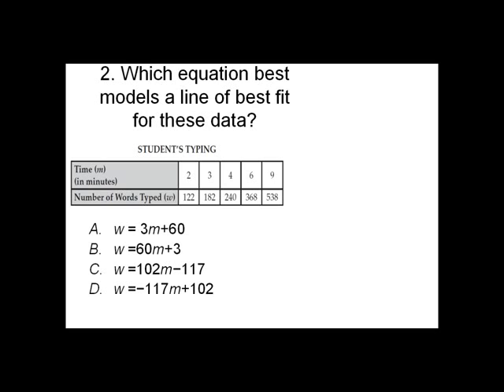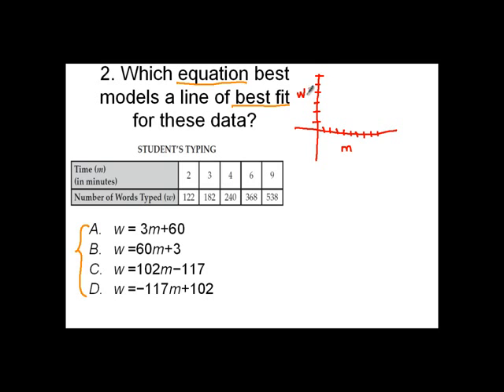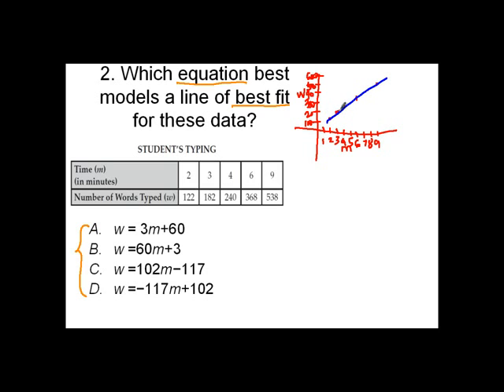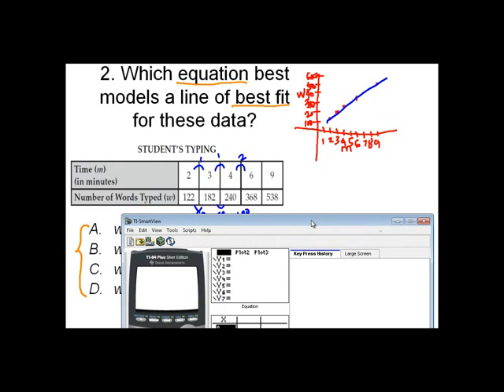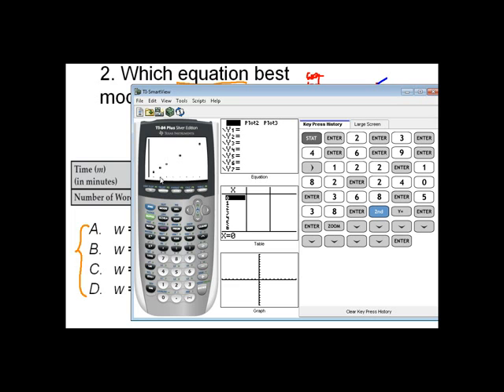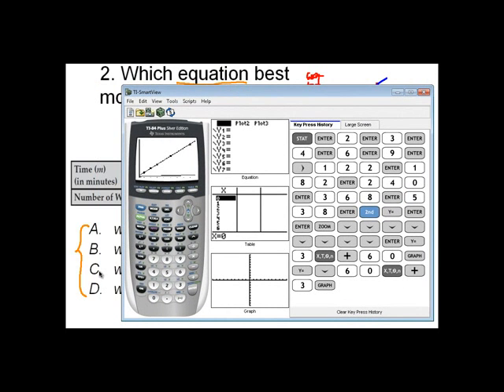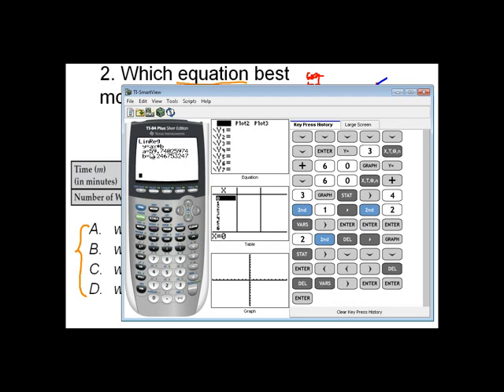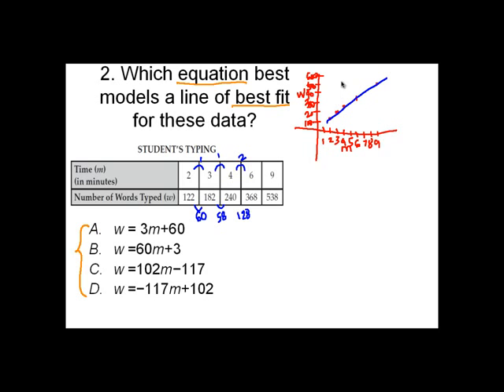The Line of Best Fit HSA Review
TeacherTube User: Dbutler3